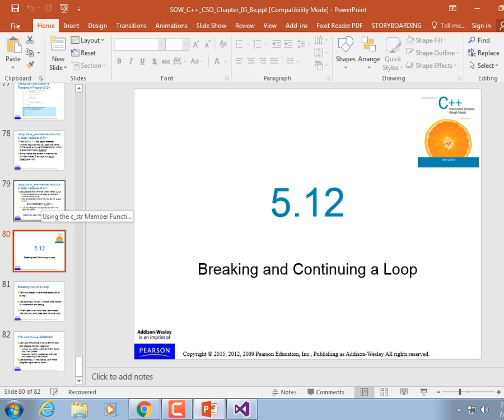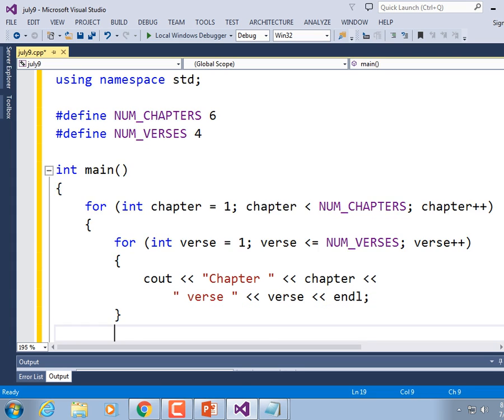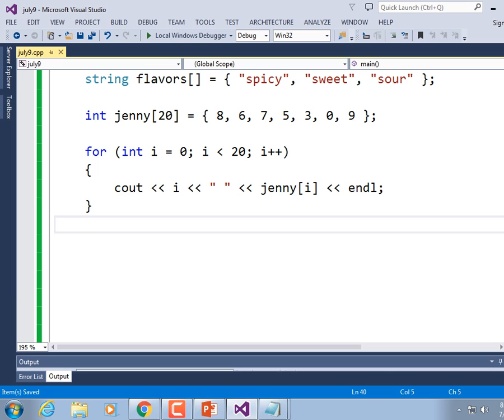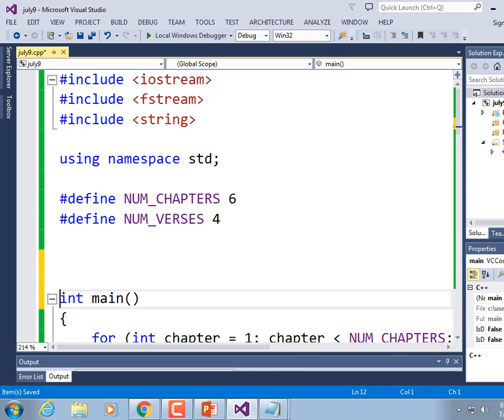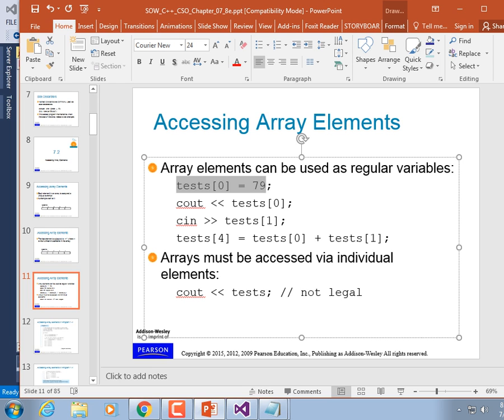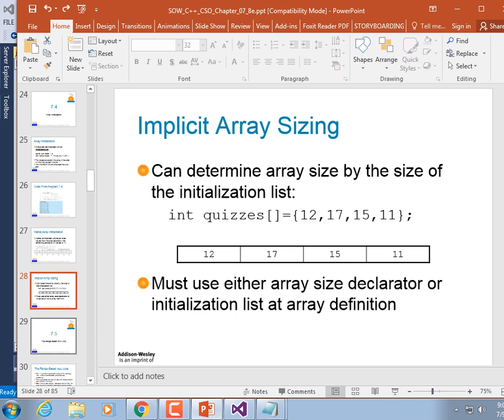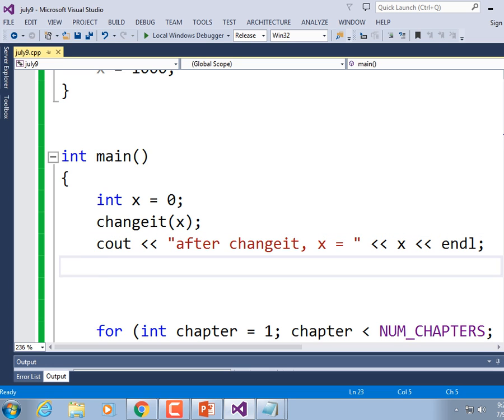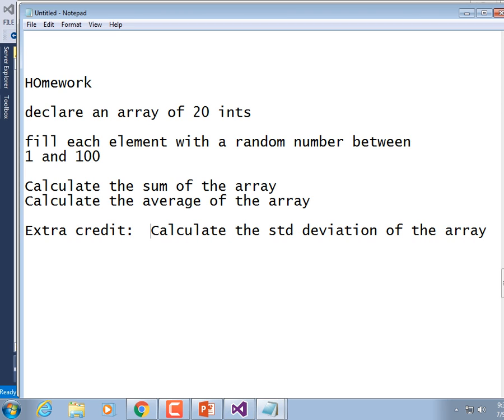CIT1173#5141 (July 9 2018) Arrays and loops (chapter 7)